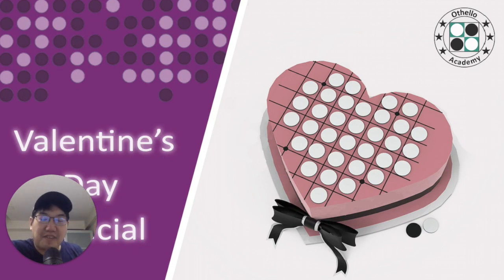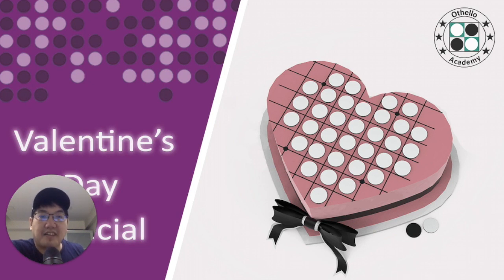Valentine's Day Special - How to Make a Heart Shape on the Othello Board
This video is a Valentine's Day special, wishing everyone a great day and year ahead!

Full sequence to form the Heart Shape is:
d3e3f4g5f3f2g3d2e6c4c3c2b4d6f5b3c5g2c6b5g4e7d7e8g6h3h4h5f6f7